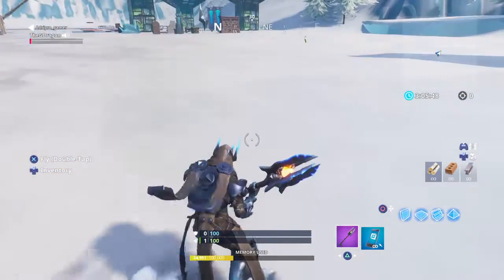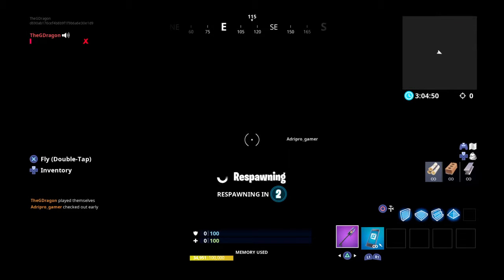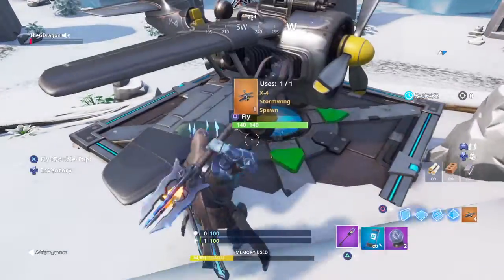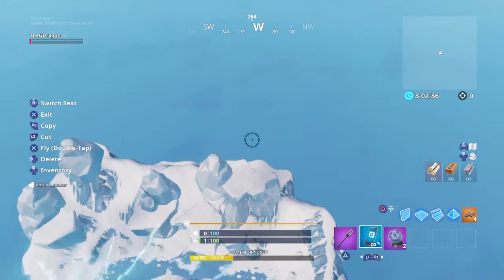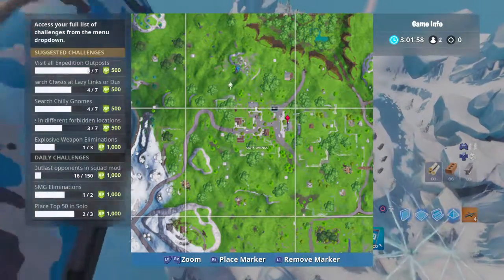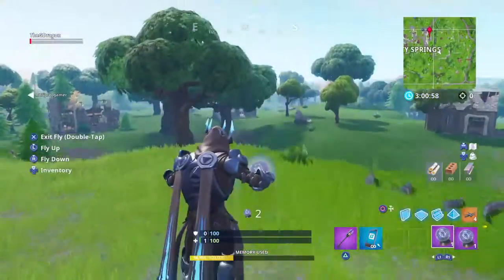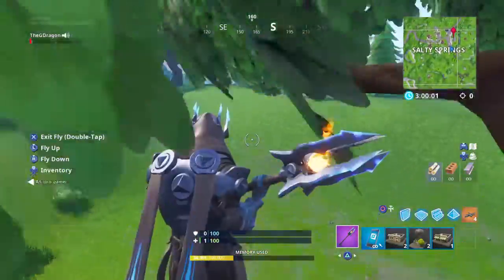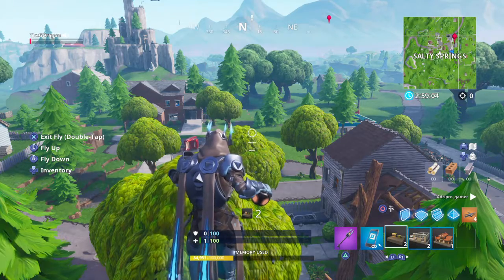How to get to main island in creative